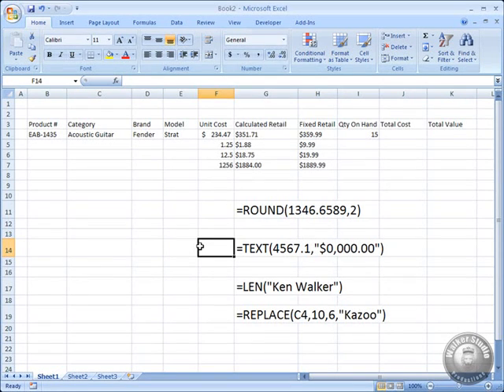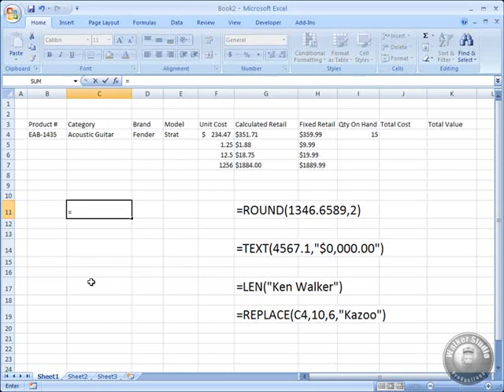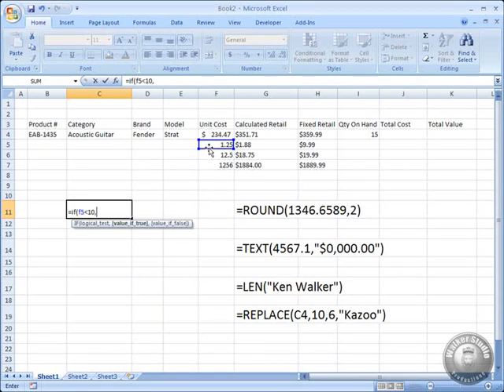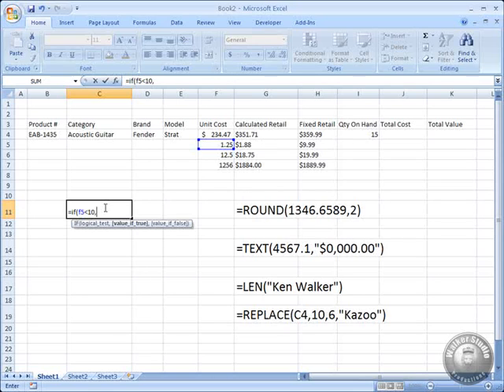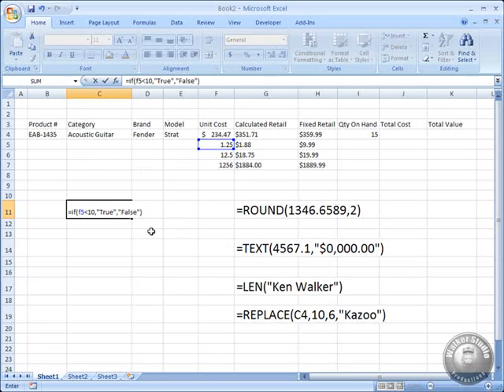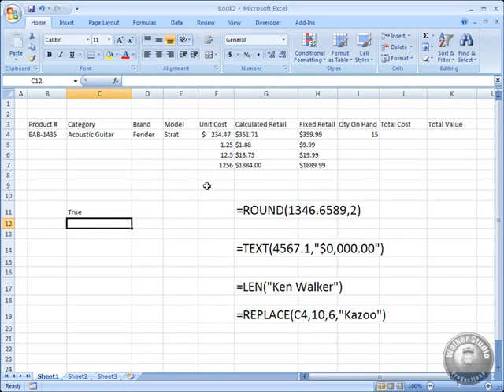Introduction to Excel IF function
This videos describes what is IF function in Excel and how to start using it...